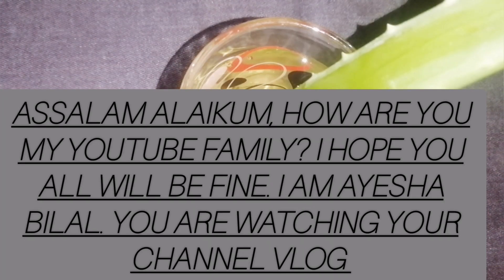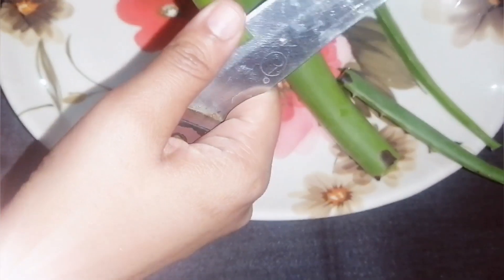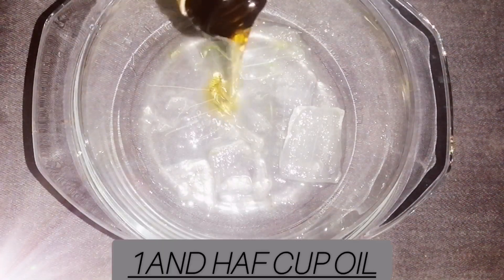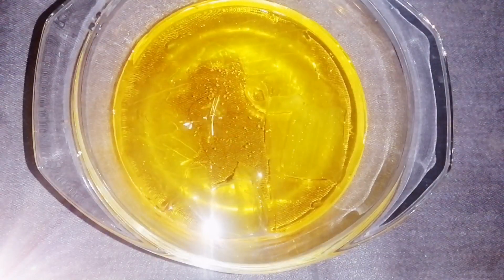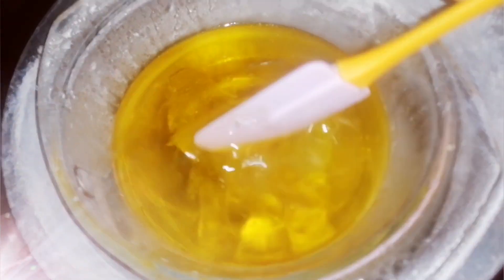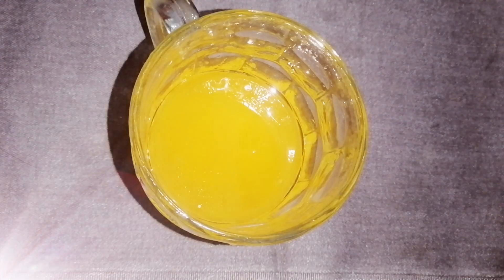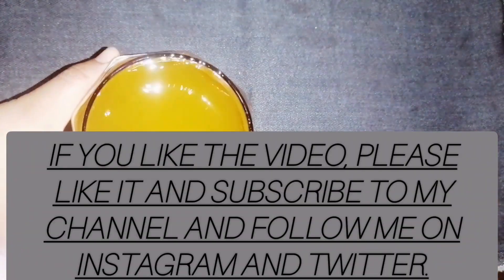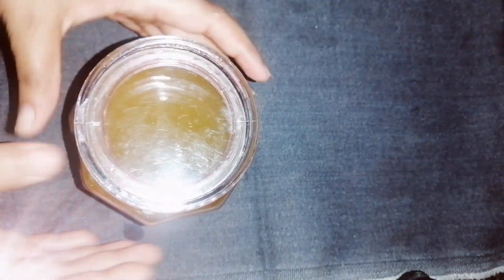DIY homemade winter care serum / winter skin care glow serum / ayesha bilal vlog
Ayesha bilal 1882
Ayesha bilal

winter skincare
winter skin care
winter skincare
winterskincare
serumskincare
winterskincareroutine
winterskincareroutine
winterskincare2023
winterskincaretips
winterskincaretips
draywinterskincare
winterskinwhiteningserum
wintercare
winterskin
bestserumforwinterdryskin
winterskincareproducts
winterfaceserum
winterglowserum
Winterskincarechallenge
winterskincarefordryskin
winterskincarefordryskin

Anti-inflammatory
Anti-aging
# Serum